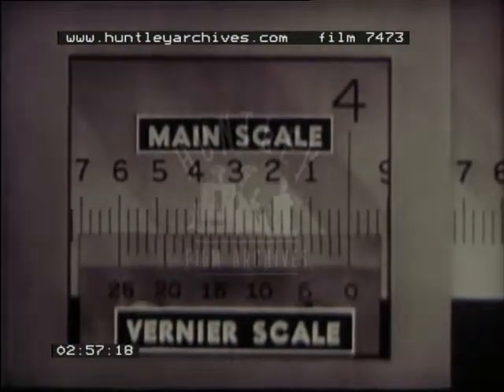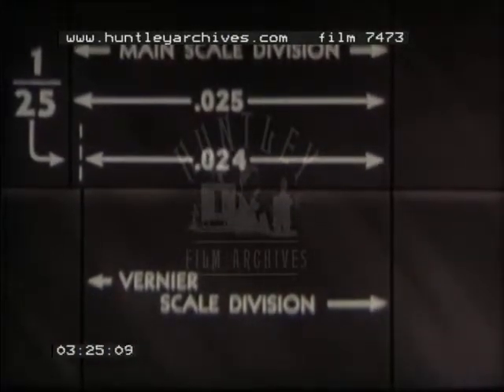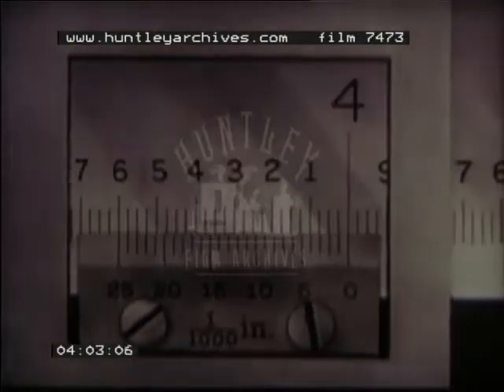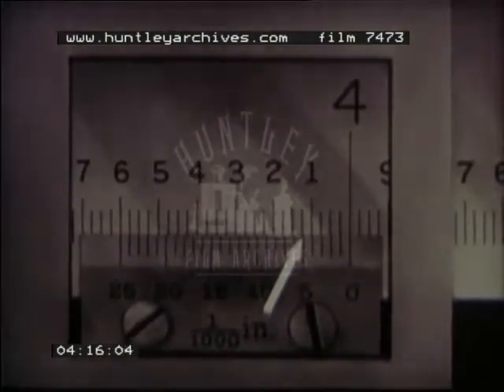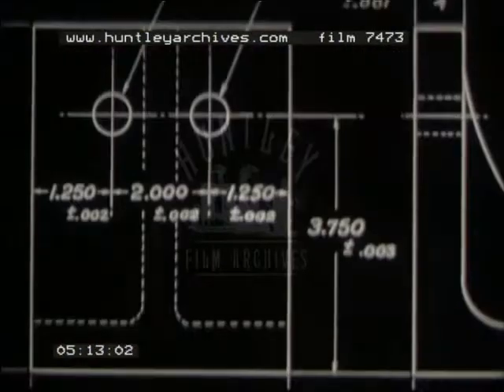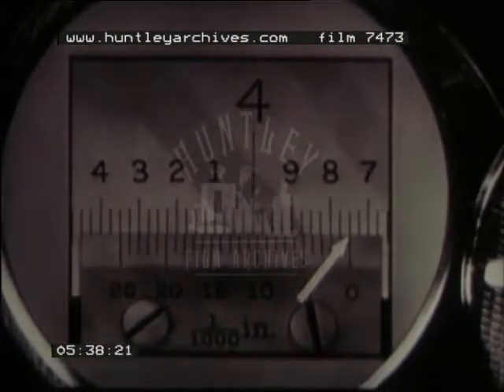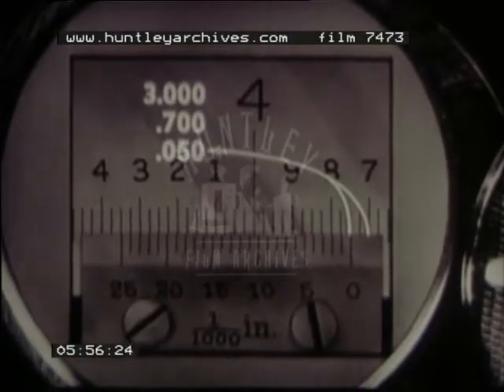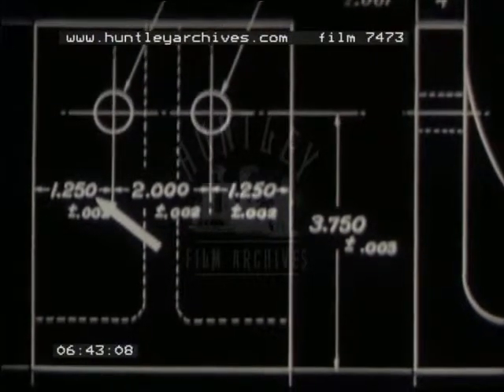Height Gauges and Test Indicators, 1940's - Film 7473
Height Gages and test indicators. Machine shop work in the army. Precision measuring tools.